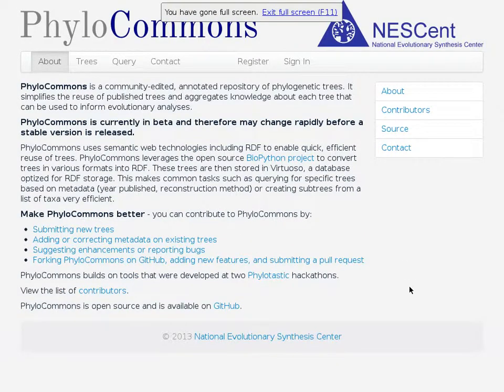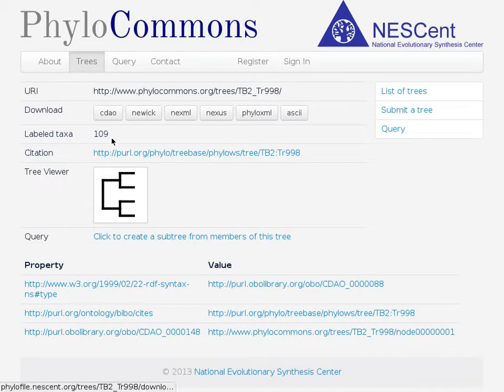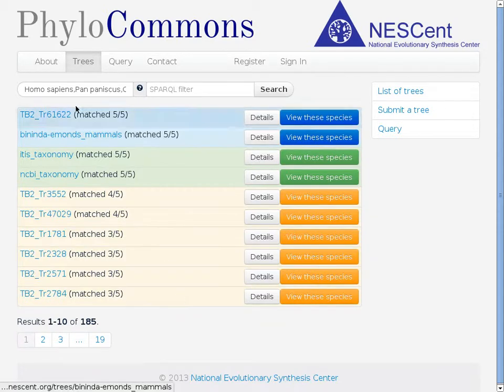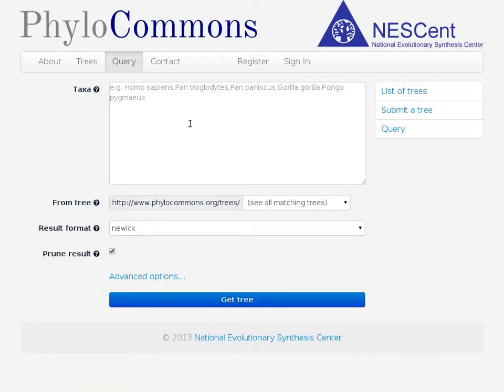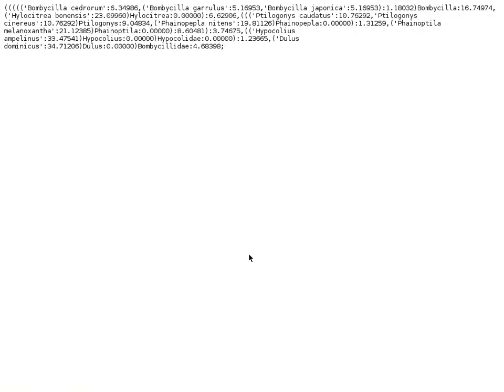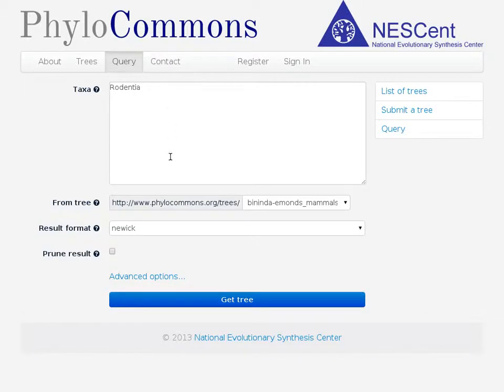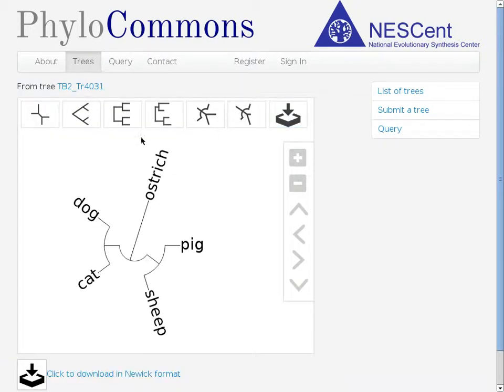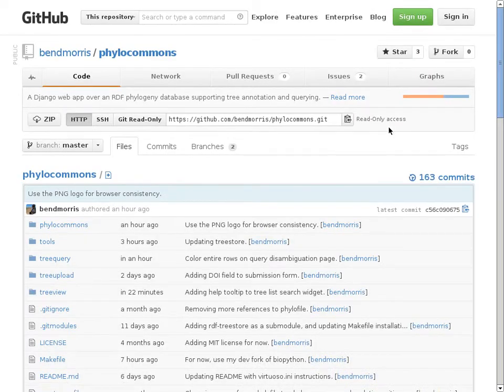PhyloCommons screencast demo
I try, unsuccessfully, to explain some of the cool features of my new phylogenetic database in under five minutes